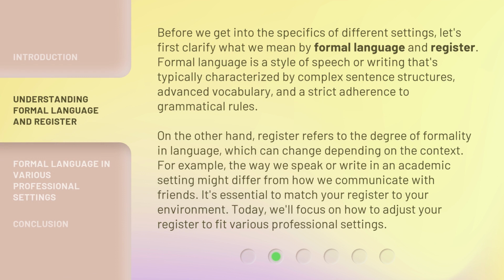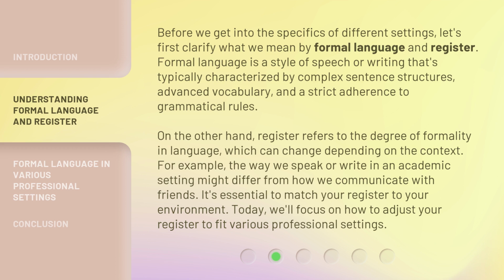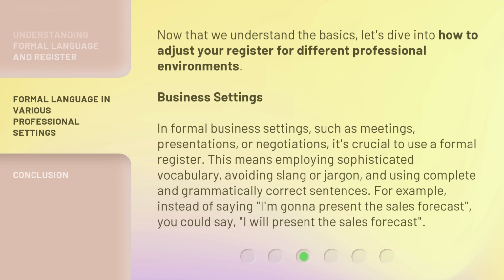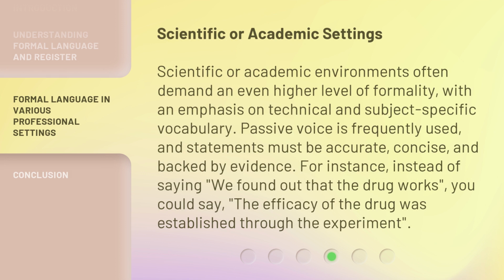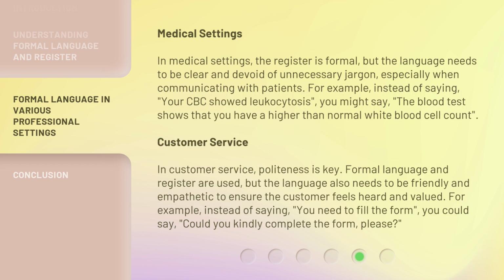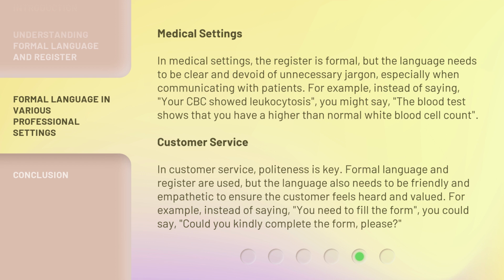Unlocking the Power of Professional English: Mastering Formal Language and Register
Unlocking the Power of Professional English: Mastering Formal Language and Register • Learn how to excel in professional environments by understanding formal language and register. Discover the power of choosing the appropriate register for different professional settings and stand out from the crowd. Explore the basics of formal language and register, and dive into adjusting your register for various professional environments such as business settings, academic settings, and more.

00:00 • Introduction - Unlocking the Power of Professional English: Mastering Formal Language and Register
00:46 • Understanding Formal Language and Register
01:34 • Formal Language in Various Professional Settings